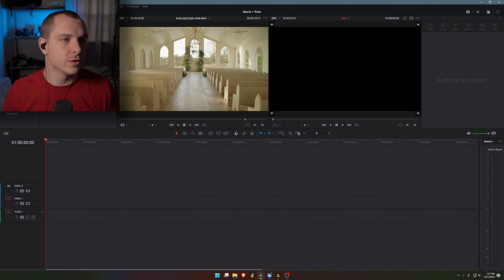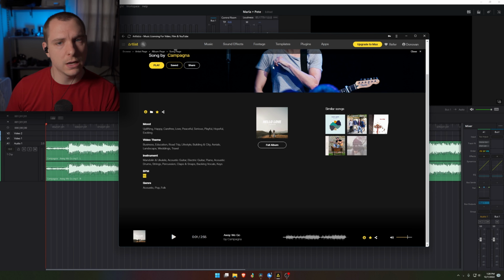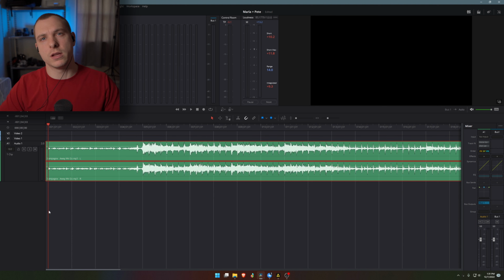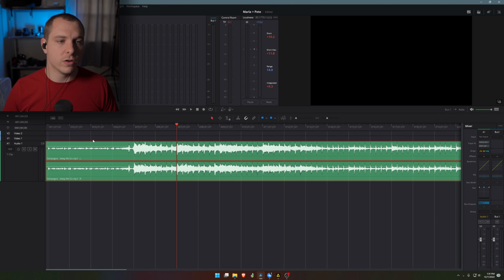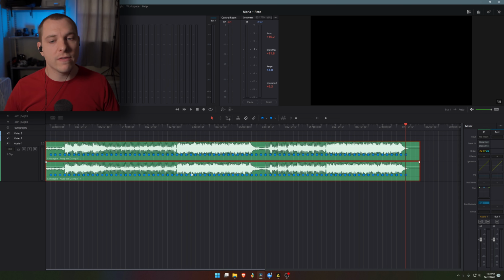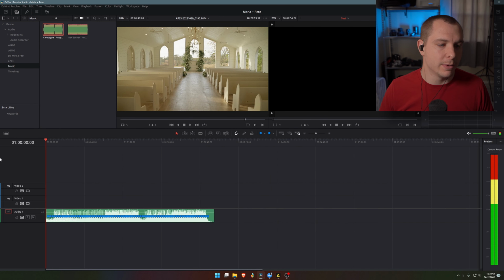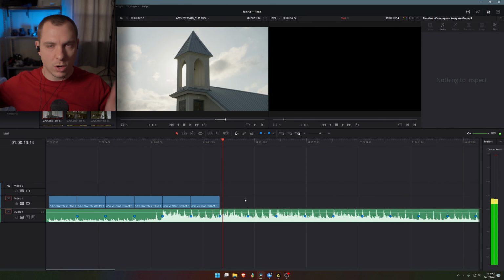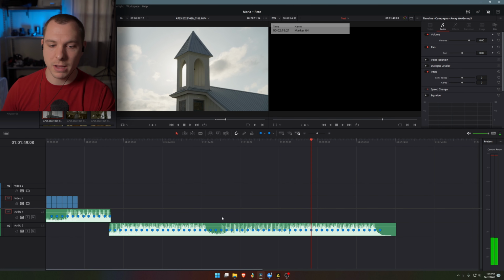The NEW Handy Feature You Might Not Know About in Resolve 18.1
Sign up and get an exclusive launch price when I release my "Edit and Color 101 in Resolve" course! (COMING VERY SOON!)